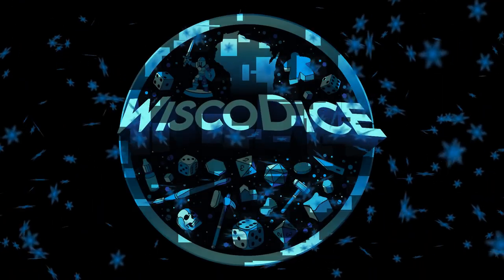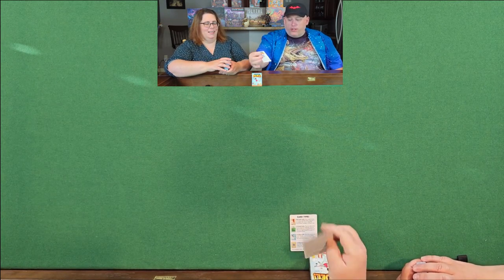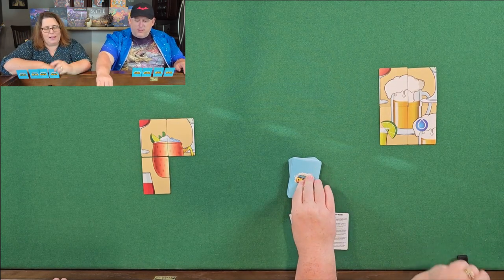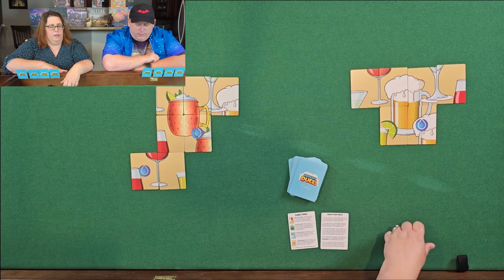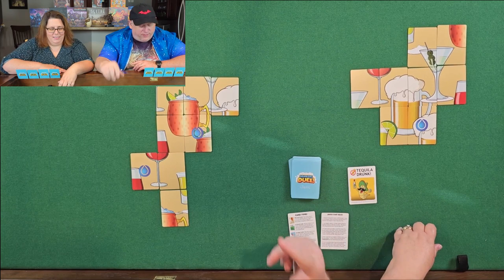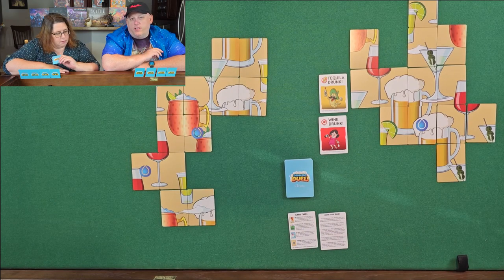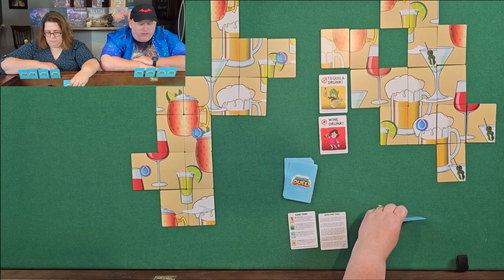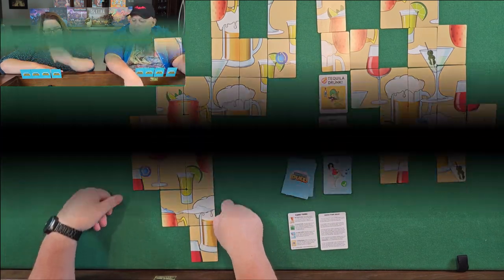Mastering the Dice - Drinkers Duel Learn to Play and Playthrough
Conesy and Suzanne sit down for a play through and review of the new game Drinker's Duel from Shady Pets Games. Drinker's Duel does feature alcohol and adult themes, but is a very neat card game that you can take on the go and have quite a bit of fun with.

You can likely pick up any of these games at your local game store. Of course, support your local game store. If you don't have a local game store, support ours!